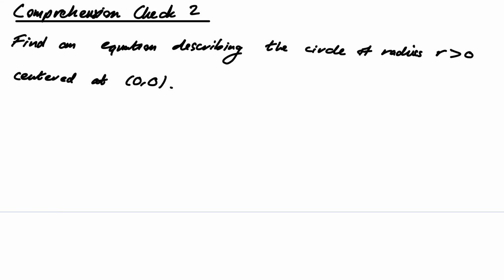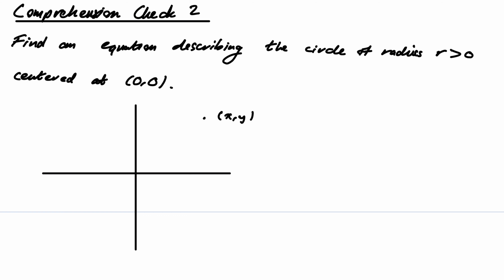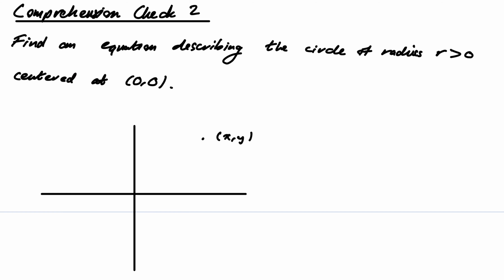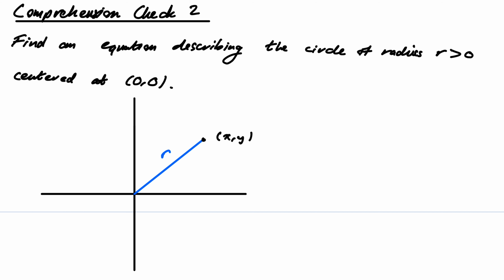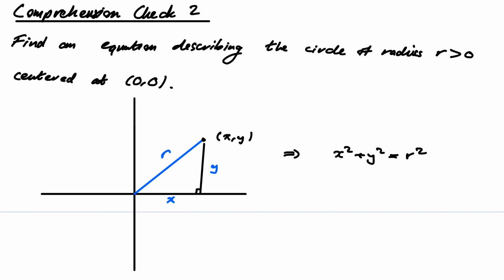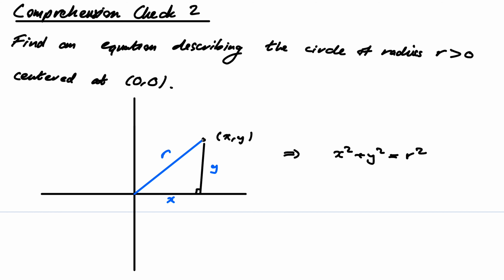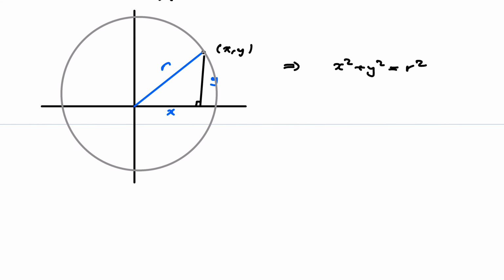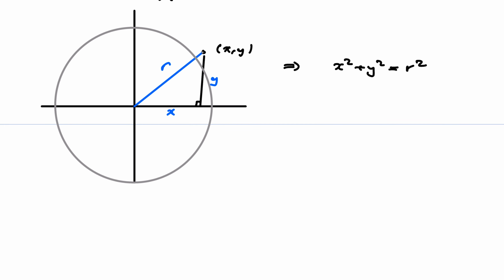Representing Functions 1 2